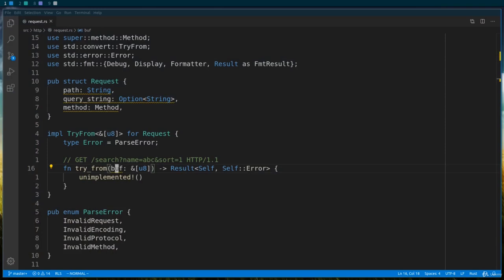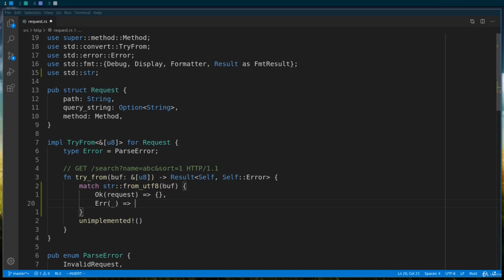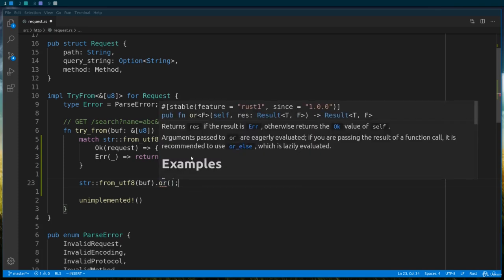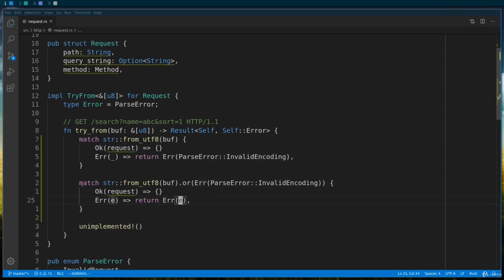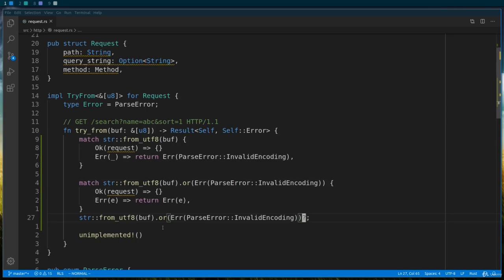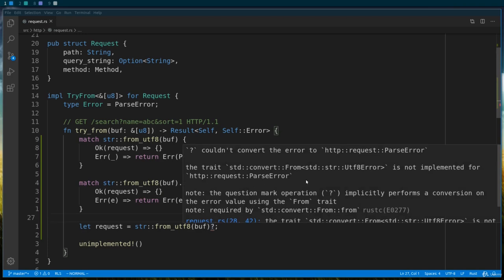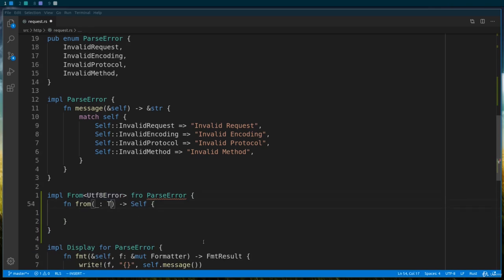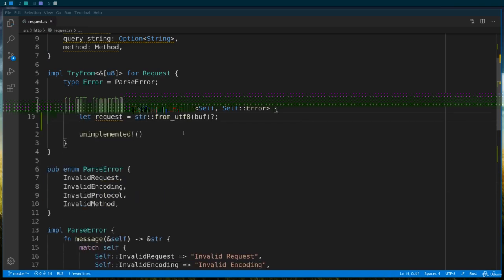37. Advanced Error Handling